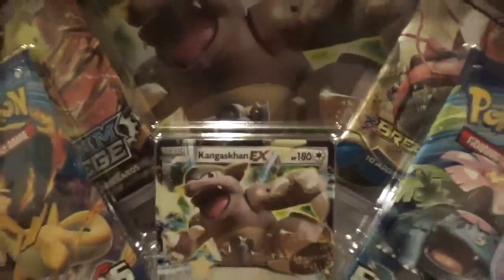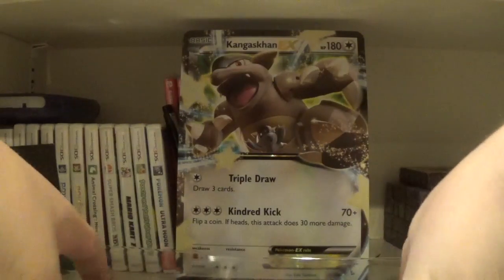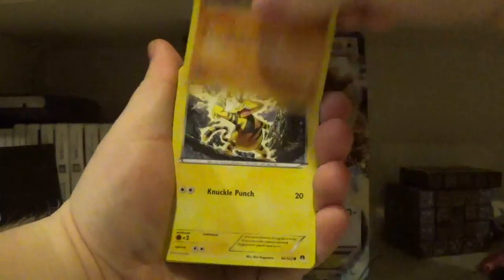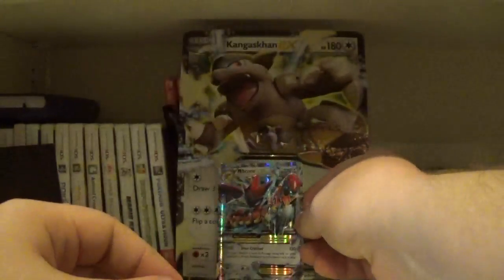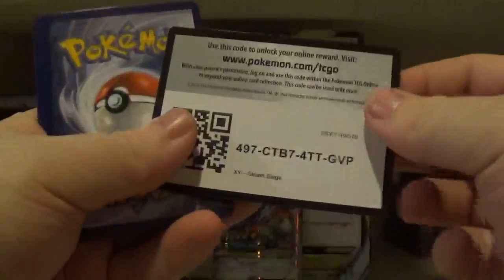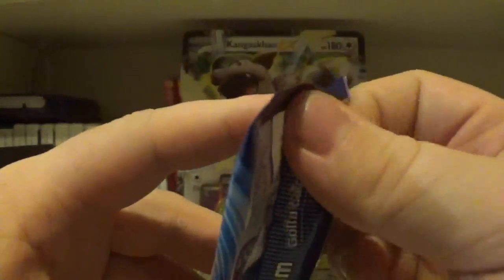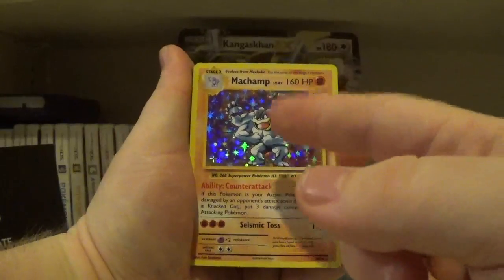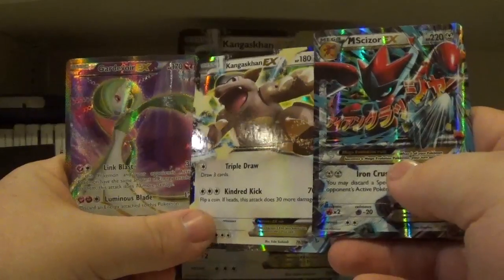Kangaskahn EX Promo box opening